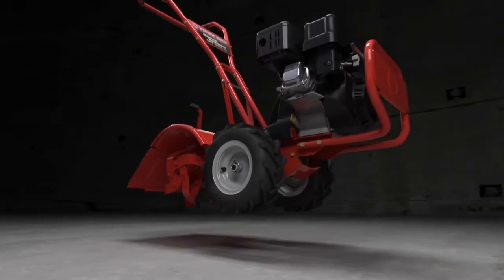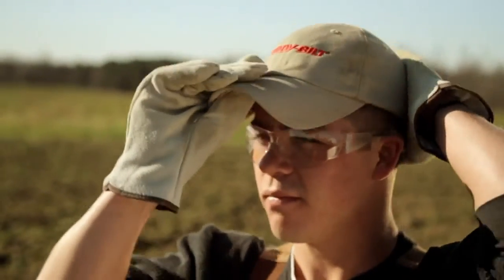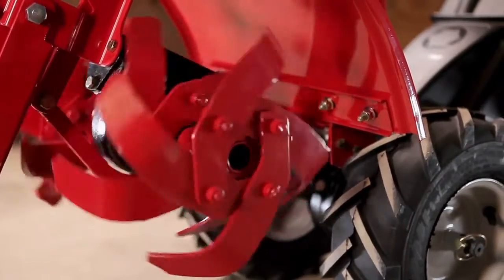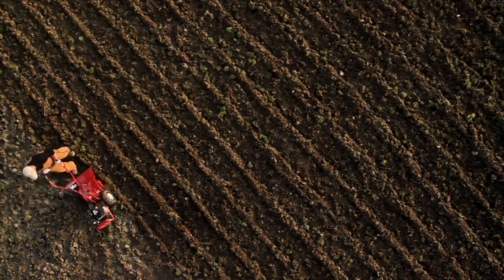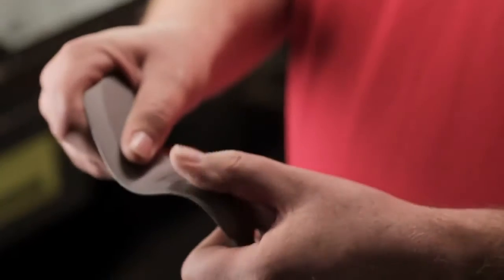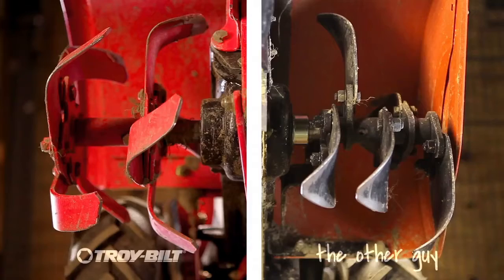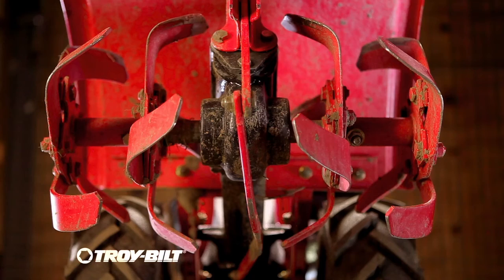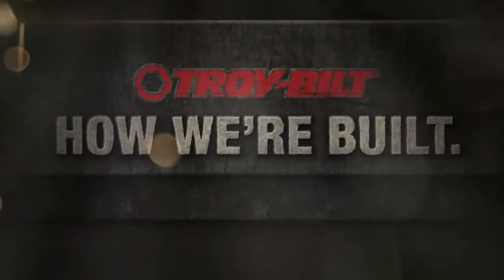Patented Bolo Tines Troy Bilt® Garden Tiller How We're Built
A good tiller with strong tines is a must have for any serious gardener.  That's why we've spent the past 75 years obsessing about how to make ours the best. Come by Yard Power in Monroe and West Monroe and see the Troy Bilt tillers.